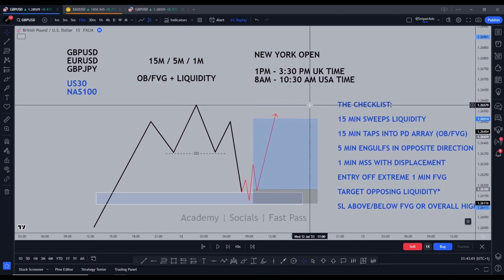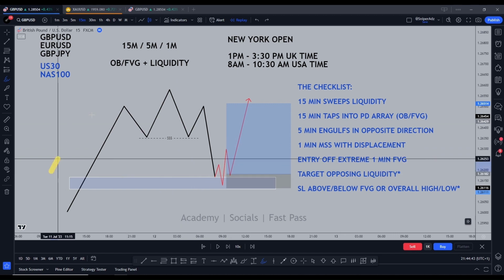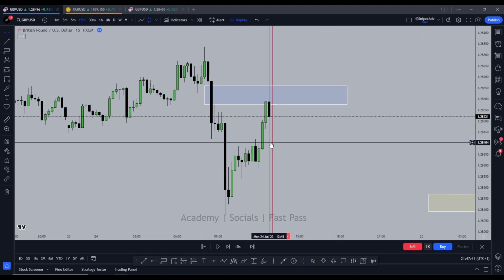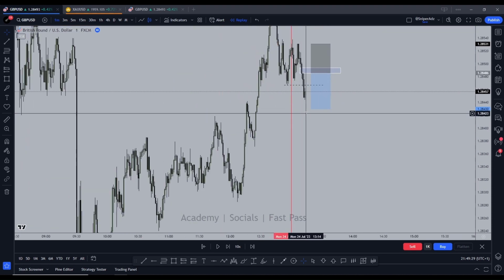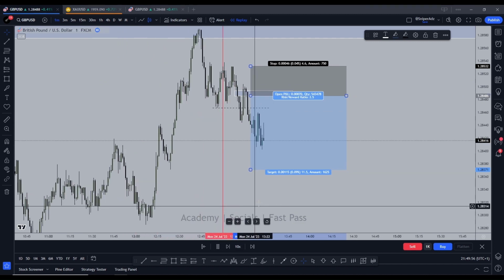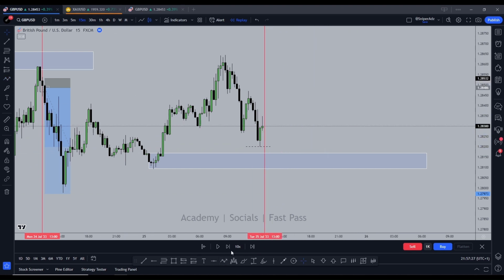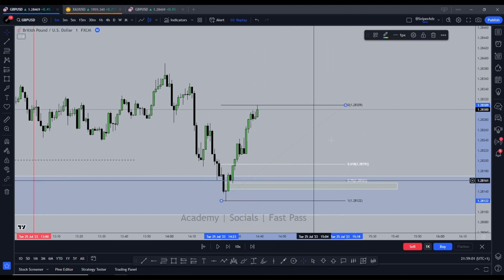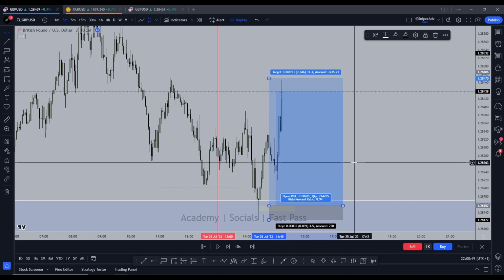BEST ICT Strategy To PASS Funded Challenges Quickly! (Highest Win Rate)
✅ GET FUNDED UNDER 30 DAYS GUARANTEED OR DON'T PAY A SINGLE PENNY 👉🏼!

🚨 Make Passive Income On Prop Firms or Personal Capital With Our AI Trading Bot 👉🏼

✅ LONDON SIGNALS ROOM ON OFFER RIGHT NOW! LESS THAN 2$ A DAY!

✅ If you want some more proof, here is my Instagram & Twitter

By engaging in this mentorship program, you will undoubtedly enhance your trading skills, allowing you to reach the deserved stages of profitability. Discover two incredible secrets: the powerful ICT method combined with my personally crafted retail adjustment strategy, designed to support your long-term profitability